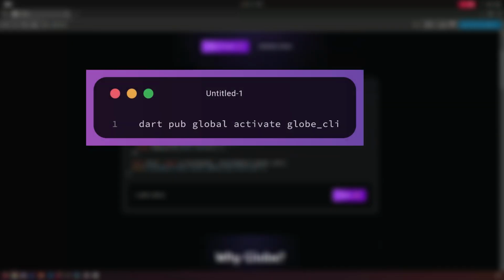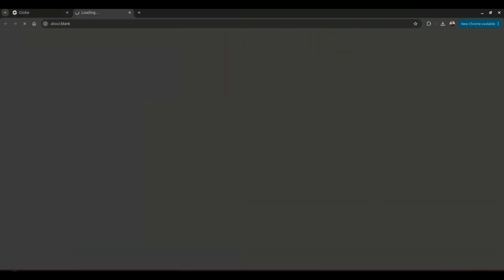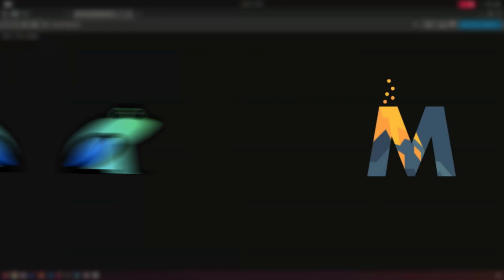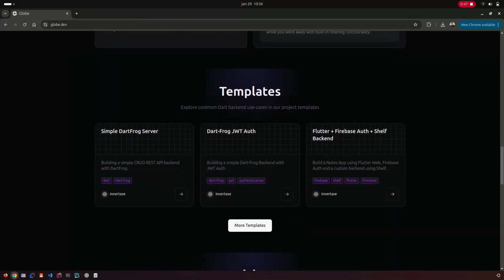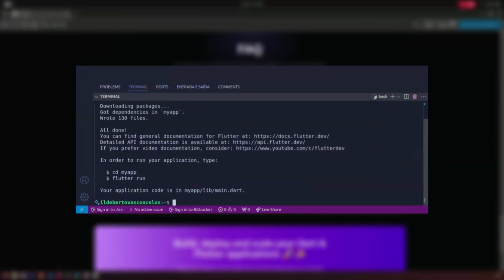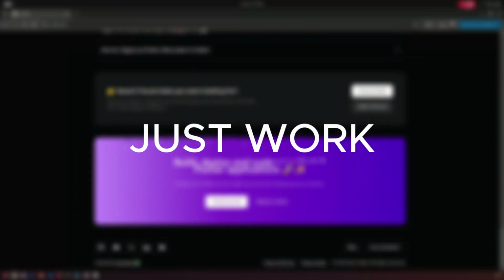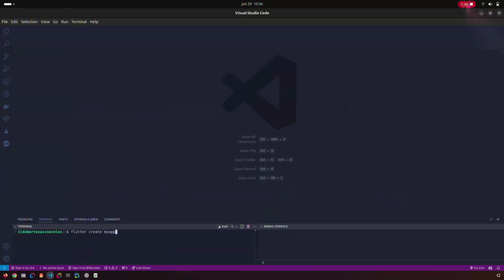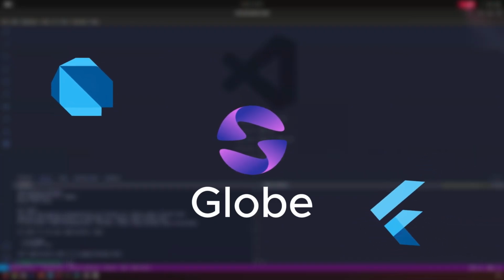Deploy Your Dart App in Seconds with Globe! ⚡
Globe makes deploying Dart apps ridiculously fast and easy—just two commands, and you're live! 🌍 Watch this quick breakdown of why Globe is a game-changer for Flutter & Dart developers.
give it a try : globe.dev